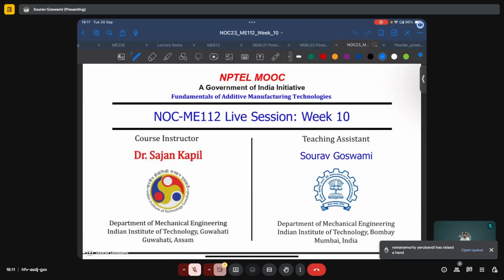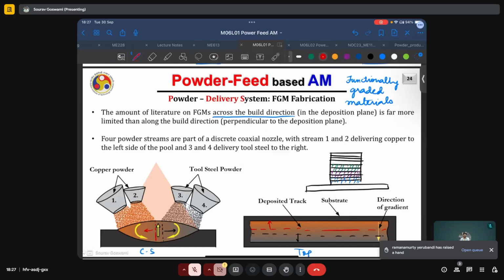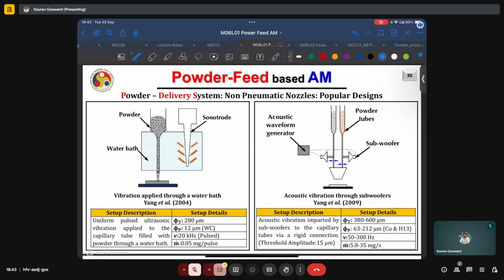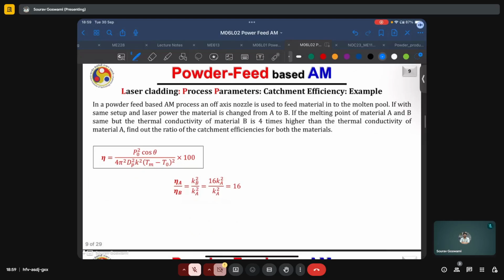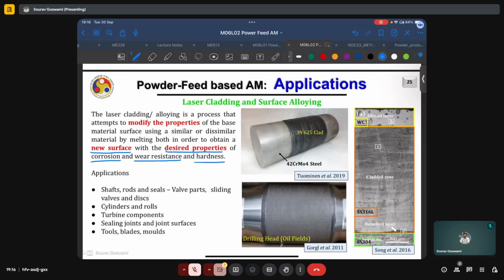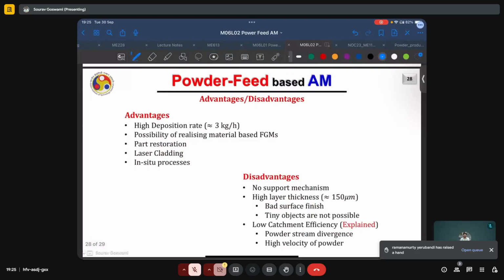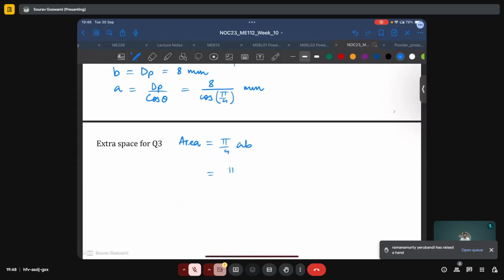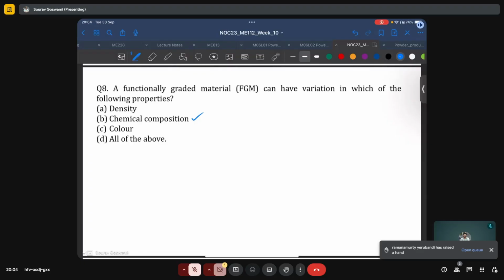Week 10 - Live Session - ME151 Fundamentals of Additive Manufacturing Technologies